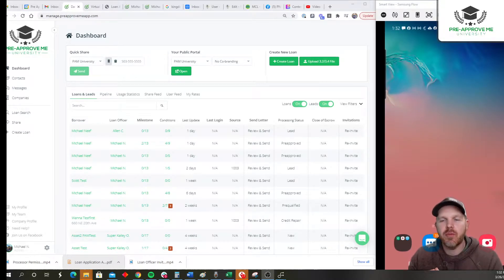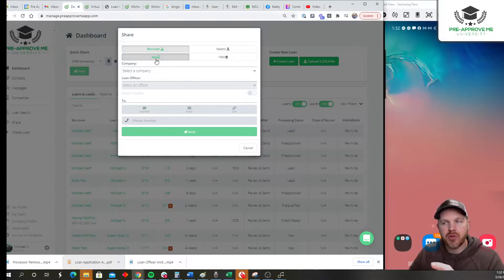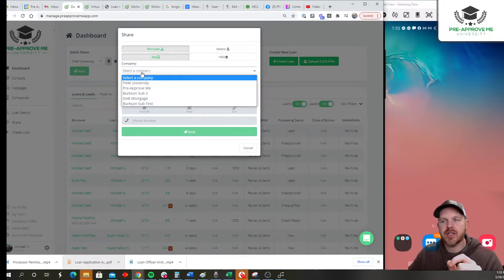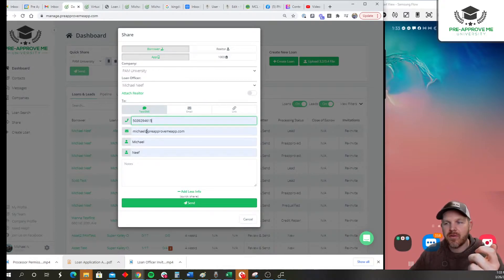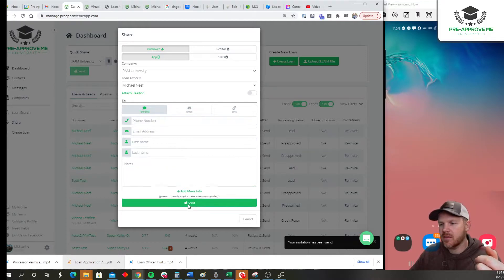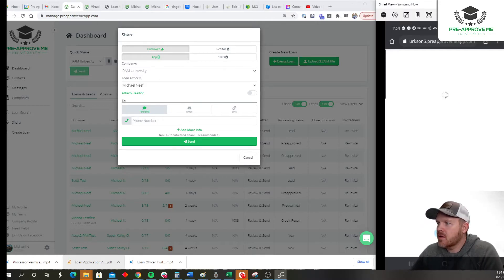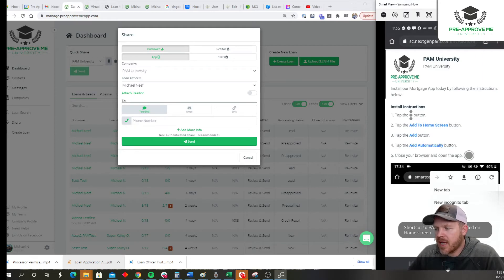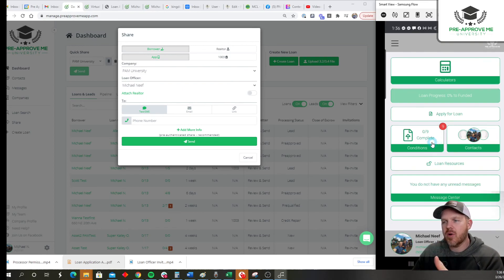Sharing your Mobile App or Loan Application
How to share your Mobile App with Customers or Realtor partners.

Video describes the process using the desktop experience, but its the same from your Mobile phone too!